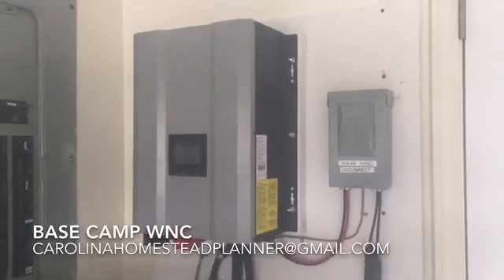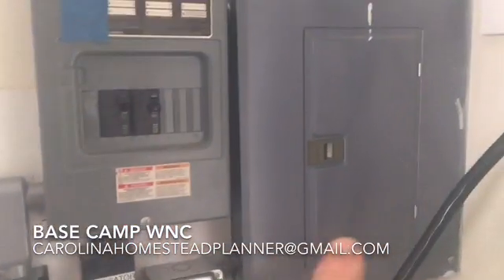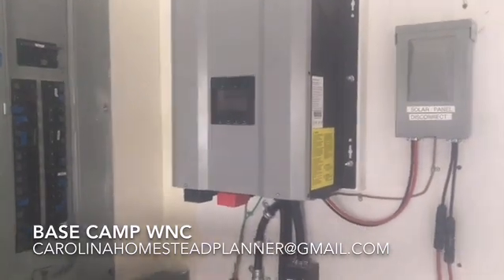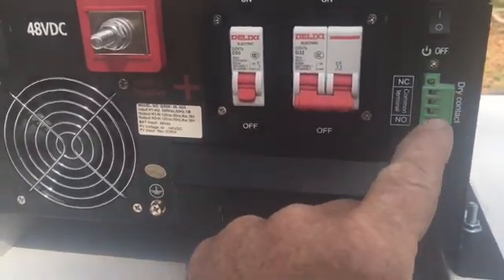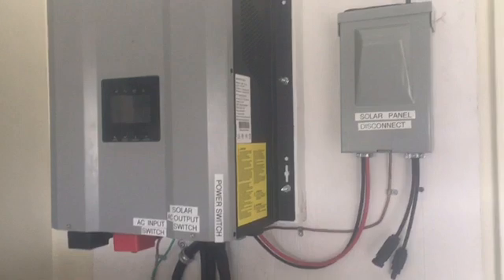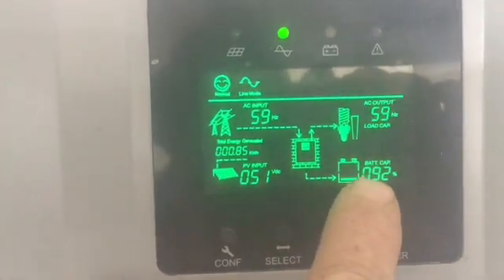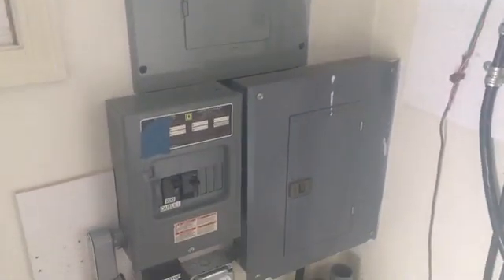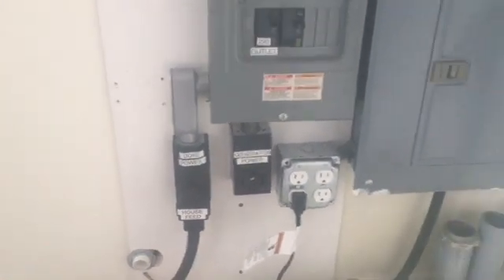6KW Split Phase 120-120. 240 Volt Hybrid Solar Charge Controller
This is a 6000 watt solar charge controller 240 split phase inverter
Low frequency for use with well pumps, motor driven equipment